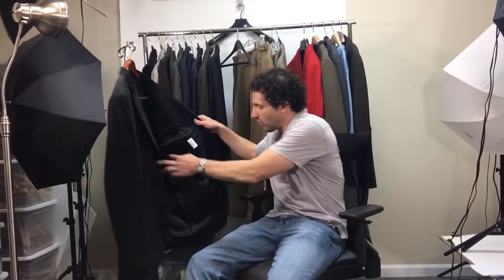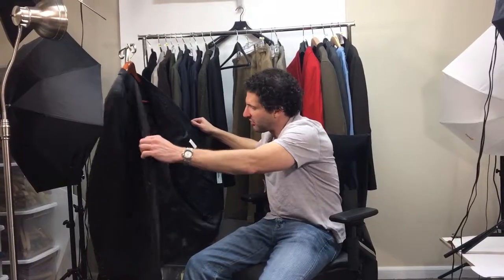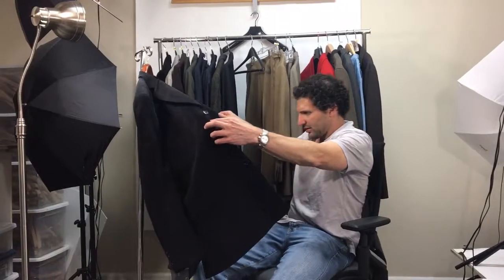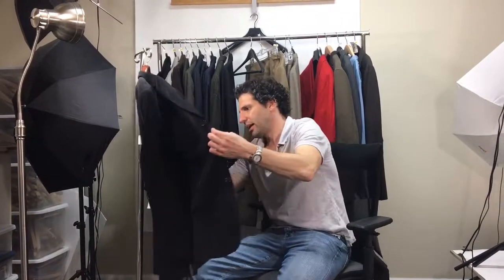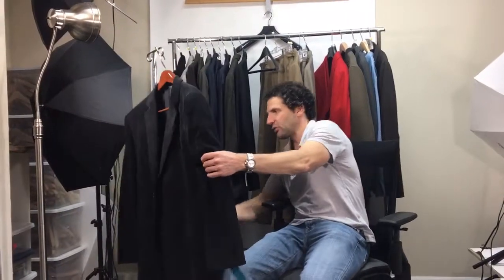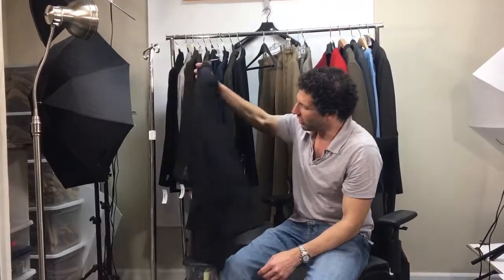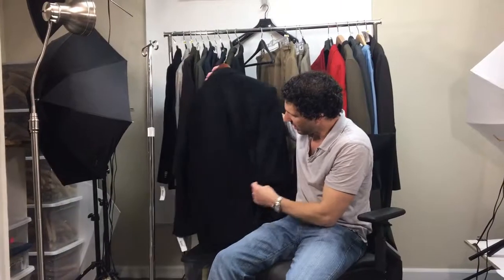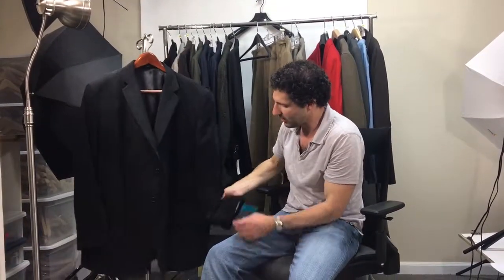WNMC: Y17554 | Calvin Klein For Rochester Dual Vented Black Corduroy Blazer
We are located between What's The Scoop and Hailey's Harp & Pub at 406 Main Street, Metuchen, NJ 08840.